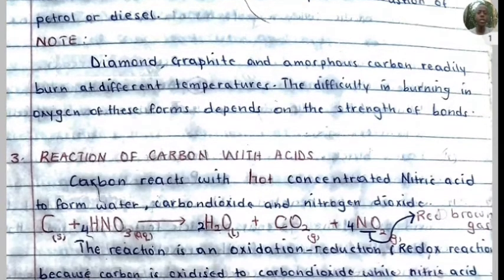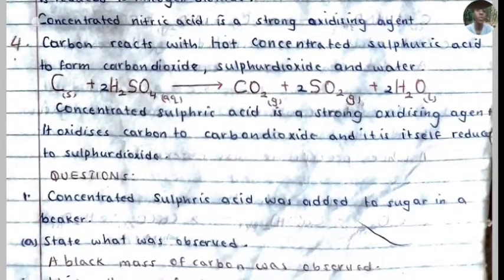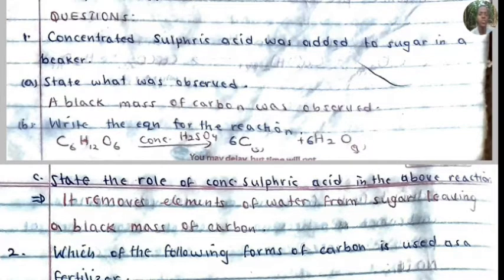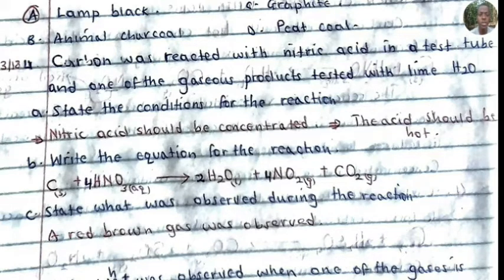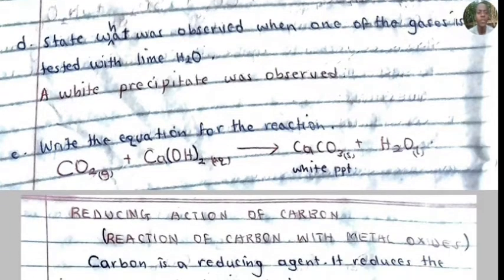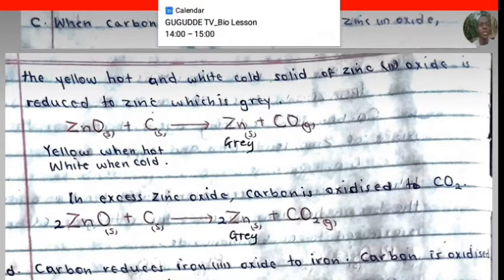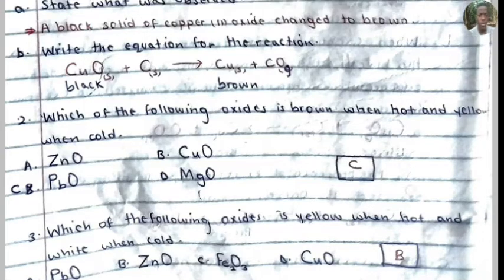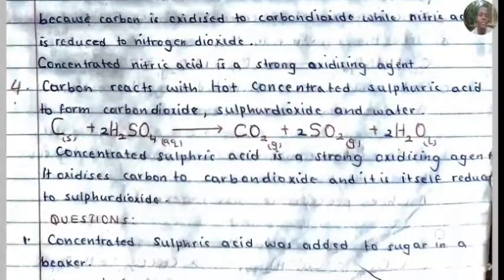The chemistry of Carbon Lesson 3 of 10_Chemical properties of Carbon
This video discusses the chemical properties of Carbon in great details. I also goes ahead to include the reduction properties of carbon. Also, Exercises from different examination boards have been added into the video.